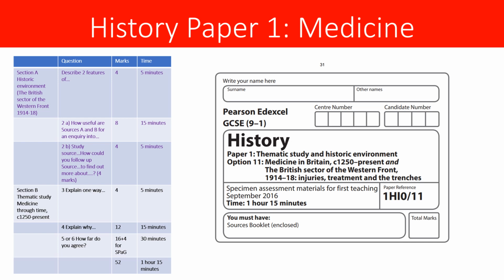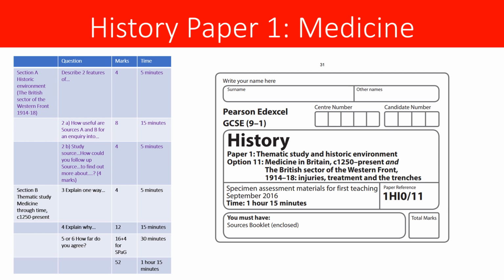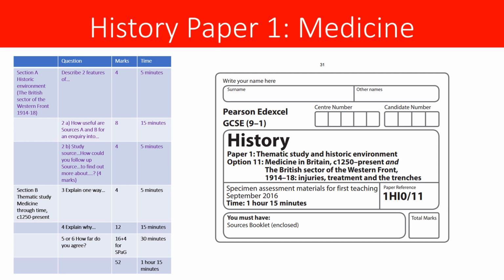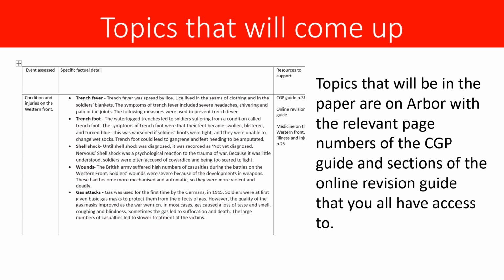History Paper 1 Night Before News - Exam 10.11.23